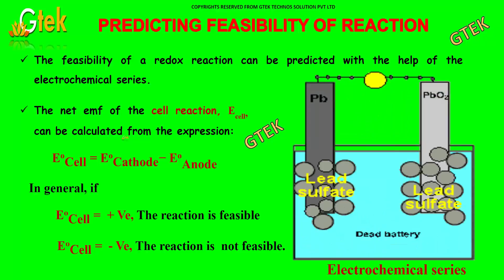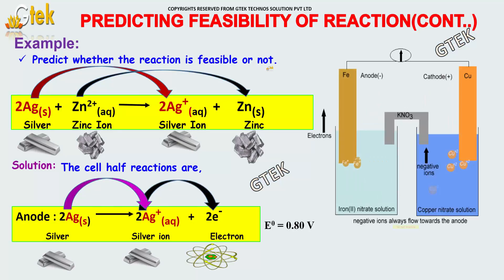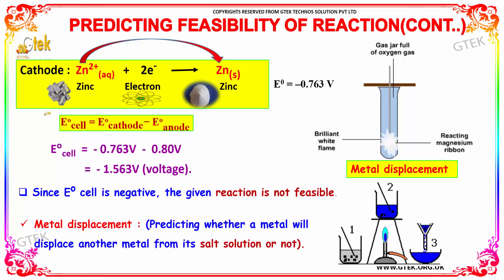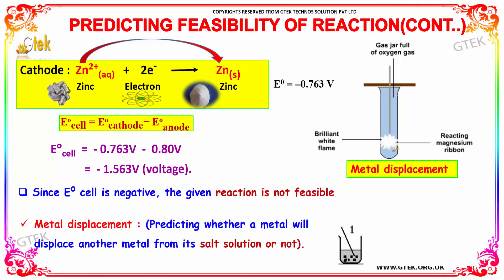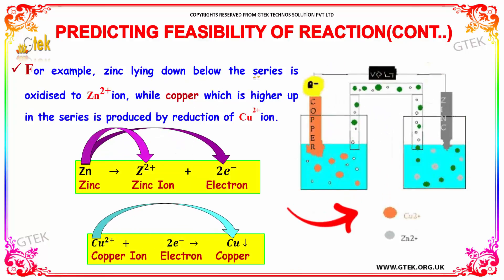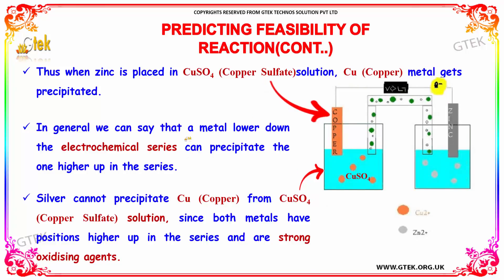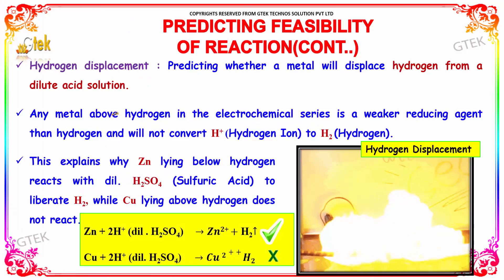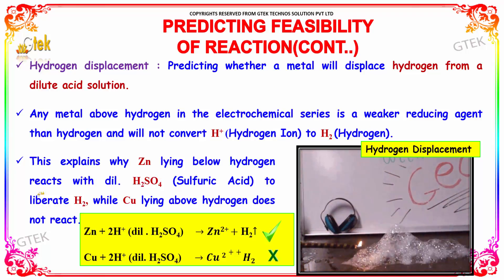predicting feasibility of reaction electrochemistry 2 class 12 chemistry subject notes lectures cbse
predicting feasibility of reaction  electrochemistry 2 Top most best online video lectures preparations notes for class 12 chemistry CBSE IIT-JEE NEET exam +2/12thstd standard intermediate PUC college exams preparations tips and tricks all questions with solutions

hydrogen displacement

What is meant by a feasible reaction?
What is meant by the electrochemical series?
Electrode potentials and feasibility of reaction
feasibility of a chemical reaction
predicting feasibility redox reaction
Predicting the direction of redox reactions
Prediction of Feasibility of  Chemical Reaction
thermodynamic feasibility of reaction
feasibility of a reaction definition
how to determine feasibility of reaction
Use electrode potentials to determine the feasibility
What happens in a single replacement reaction?

Pre-primary
Primary
Middle/ upper-primary
Senior secondary
inter college

AIIMS MBBS
AIPGDEE
AIPGMEE
JIPMER
BCECE
COMEDK UGET
EAMCET Medical
GUJCET
RPMT
UPCPMT
UPCAT
UPMT
AIIMS Nursing
BVP CET MBBS
AIPMT
AFMC PMT
AIIMS MBBS
KIMS UG Medical
KLEU AIET
NEET UG
AIIMS PG
AIPGDEE
AIPGMEE
AIPSSCET
DNB CET
FMGE
JIPMER PG
KLEU PGAIET
MGMPGCET
ASSO CET
BCECE
CETPPMC
Chhattisgarh Medical
COMEDK UGET Medical
DCECE
MP DMAT
EAMCET Medical
GCET Medical
GUJCET Medical
Haryana Medical
HP Medical
Jharkhand Medical
JKCET Medical
KARNATAKA CET
KEAM Medical
JCECE
MP Medical
ODISHA JEE Medical
PUNJAB CET
PAM CAT
RPMT
Haryana PMT
Tamil Nadu Medical
TJEE Medical
UPCPMT
UPCAT DENTAL
UPMCAT
UPCMET
UPSEE
MP MET
UPMT
Uttarakhand CPMEE
WBJEE Medical
COMEDK PGET
KRLMPCA PGCET
Manipur PG Medical Exam
MH PGMPGDCET
PGMET J&K
UKPGMEE
UP PGMEE
UPPGMET
WB PG MAT
Amrita MBBS
AMU MBBS
AU AIMEE
BHU PMT
BLDE UGET
CMC LUDHIANA
CMC VELLORE
DR. D. Y. PATIL AICET
DU Medical
HIHT PMEE
IPUCET MBBS
IPUCET Nursing
Jamia Hamdard MBBS
JIPMER MEDICAL
MAHER
MGDCH JET
MGM CET
MMU CET
NUUGET
PIMS
PU-CET
SAAT Medical
DU MET
HIHT PGMEE
NIMSET
NU PGET
GUJCET 2017
AIIMS
AIPMT
AIPVT
AFMC
BHU PMT 2017
VMU AICEE
KCET 2017
MHT CET 2017
COMEDK 2017
CMC Vellore 2017
EAMCET Medical
KEAM
UPCAT
UPCPMT
JIPMER 2017
GOA CET 2017
UPMT
AU AIMEE
HP CPMT
AMUPMDC Entrance Exam
BLDE UGET
APPG
AIET
BHU GNM
NAARM SRF PGS
JNU CBEE
PMET
AICEE
DUMET
JCECE
PIMS Entrance Exam
ARS NET
AIPGMEE
DU PGMET
KLE PGAIET
SBVUMCET
MP DMAT
AICET
CETPPMC
Manipal UGET
COMEDK PGET
NUUGET
JSSU UGET
WBJEE
MHT CET